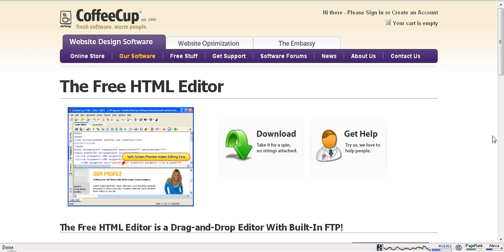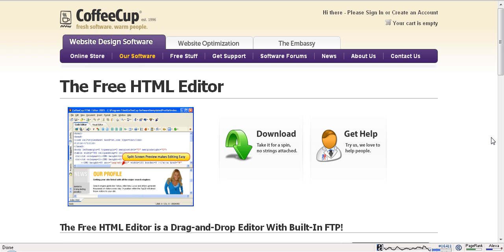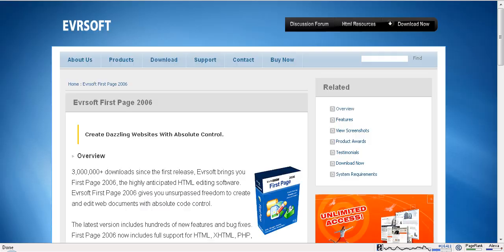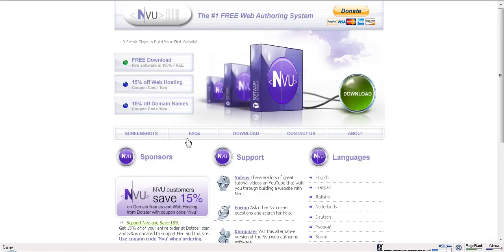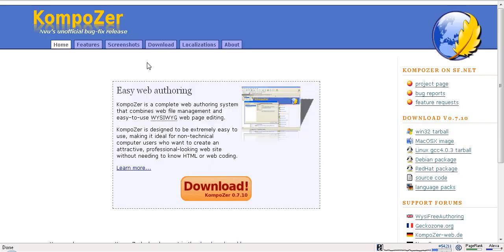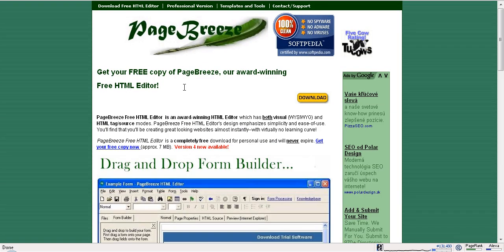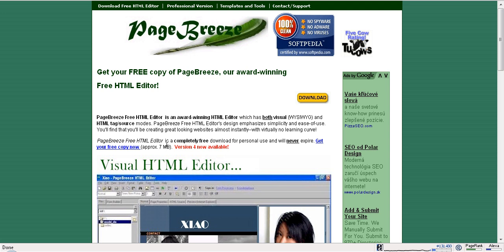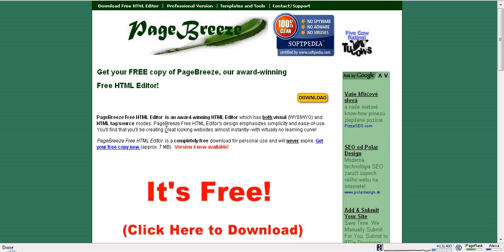Top FREE HTML Editors